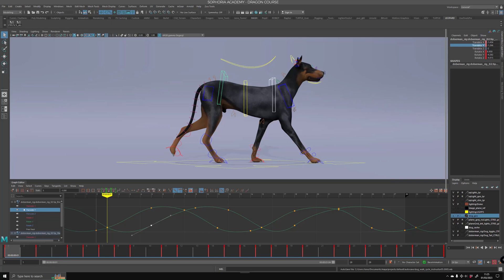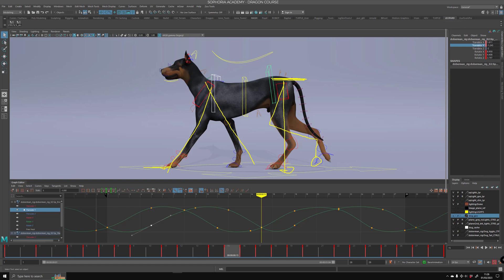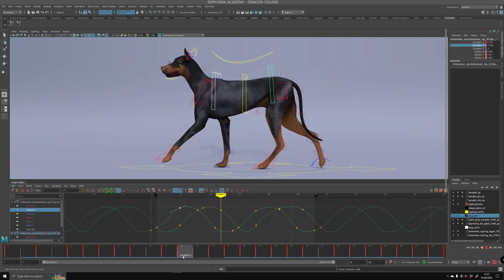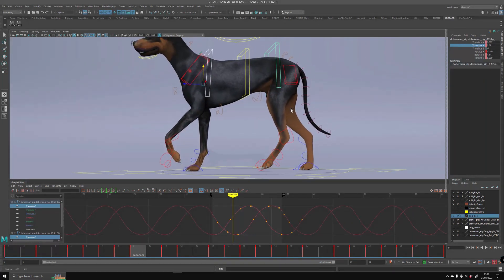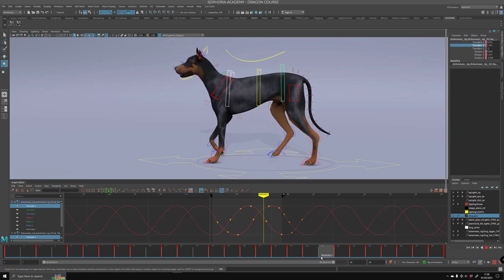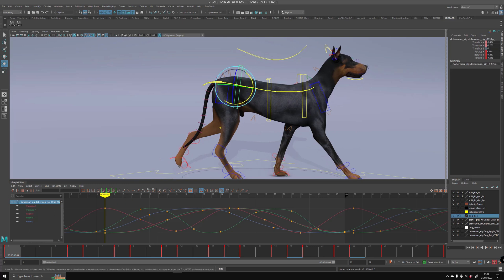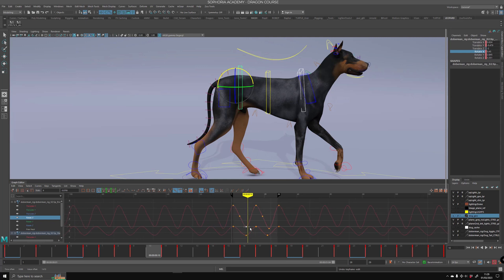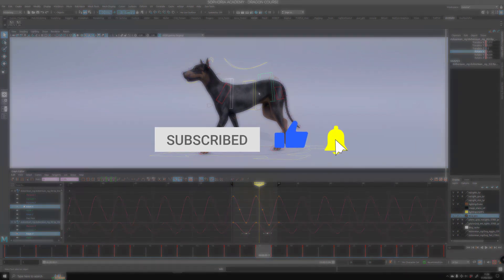Free Tip | How to animate the chest and hip properly on a Quadruped!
🎥 Unlock the Secrets to a Perfect Quadruped Walk Cycle
Calling all aspiring animators! Are you struggling to perfect the chest and hips of a quadruped during a walk cycle? Look no further! In this free video tip from Sophoria Academy, legendary animator Jonathan Symmonds shares his expert techniques to help you nail the perfect quadruped walk cycle.

With this insider knowledge, you'll learn how to create natural movements and fluid transitions that will elevate your animation skills to the next level. If you're hungry for more, don’t miss out on the full version of the course—available now for only $49!

🌟 Visit Sophoria.academy today to unlock your potential and become the best animator you can be!

In this comprehensive course, master animator Jonathan Symmonds reveals the secrets to achieving a photo-realistic quadruped walk cycle. Whether you're a beginner or a seasoned professional, this course has everything you need to succeed.

With over three hours of expert instruction, you'll learn:

    How to animate a dog walking at a standard pace 🐕
    Secrets to working with similar curves for smoother animations 🎨
    A simple, effective workflow that yields stunning results
    In-depth understanding of anatomy and locomotion 🧠
    How to animate using layers for more control
    The opportunity to submit your work for peer review and receive valuable feedback
    How to spice up your demo reel with professional-quality animation
    No prerequisites required—just a passion for learning!

Course Information:

    Category: Animation
    Price: $49 USD
    Software Required: Autodesk Maya 2019+
    Instructor: Jonathan Symmonds, Quadruped Creature Animation Specialist

🏫 About Sophoria Academy:
At Sophoria Academy, we pride ourselves on offering top-quality online courses taught by industry experts. With a wide range of courses in animation, VFX, and more, we have something for everyone. Explore our courses and mentors, and join our vibrant community today!